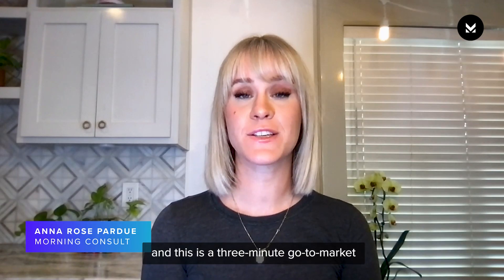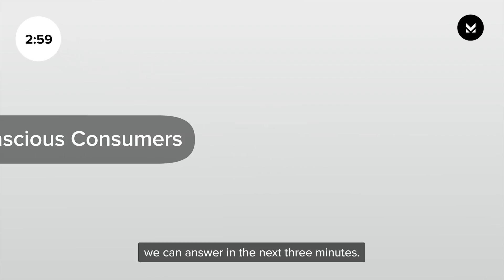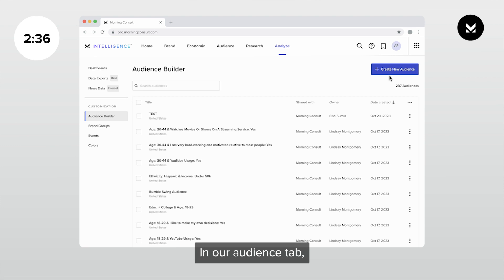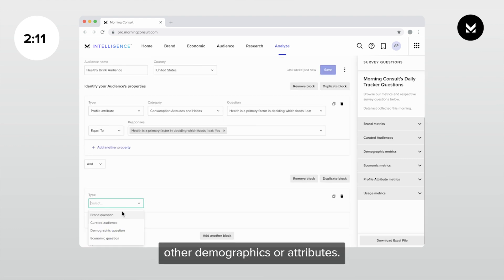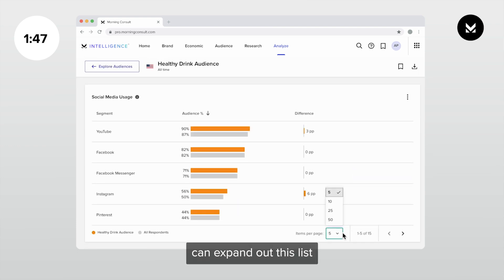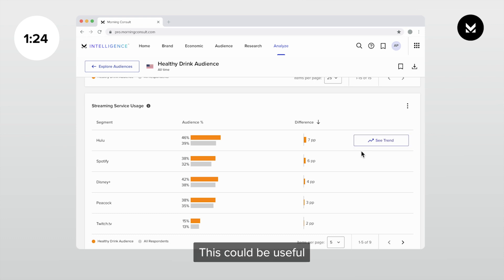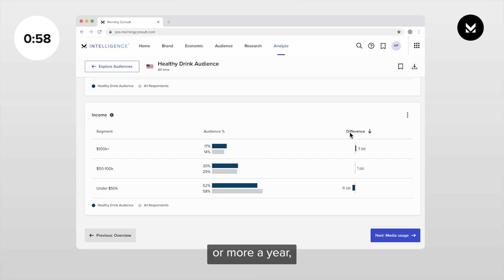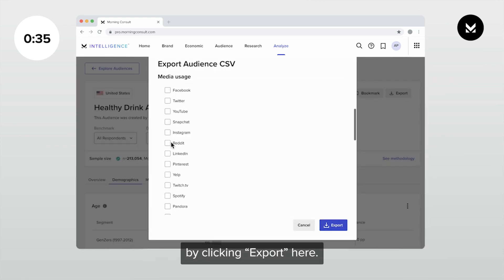Exploring Morning Consult Audience | Case Study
Who are the potential audiences for your product? What social media platforms do they use? How do they think and feel?

Let's explore Morning Consult Audience — our latest high-frequency insights solution that draws from millions of demographics, psychographics and user habits collected every day in over 40 countries.

With a user-friendly web-based interface, Audience makes it easy to build and track unique audience profiles for companies looking to better understand their customers, maximize campaigns and grow their brand.